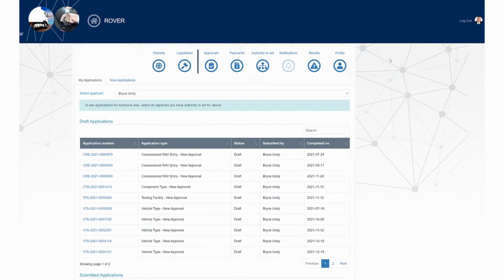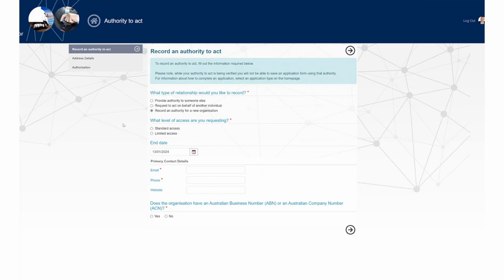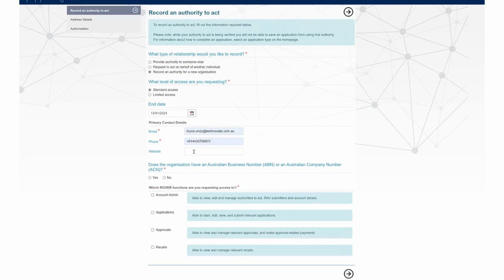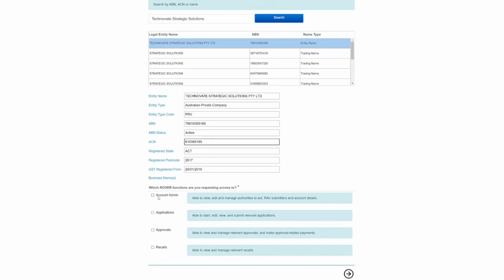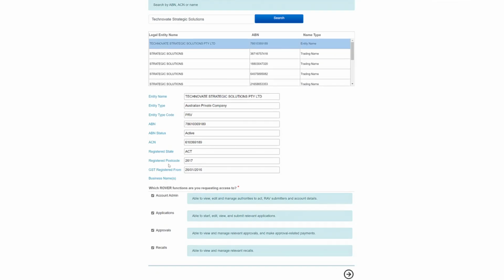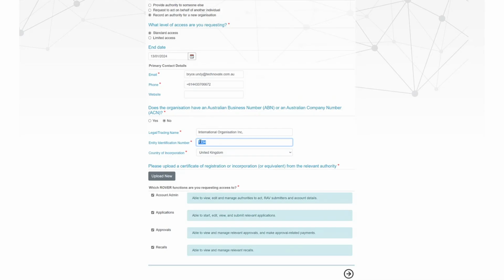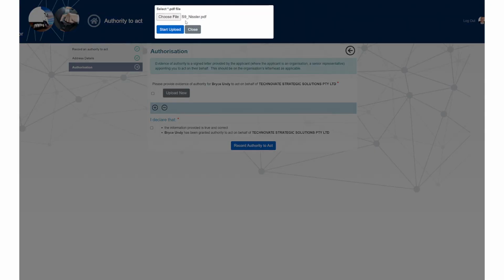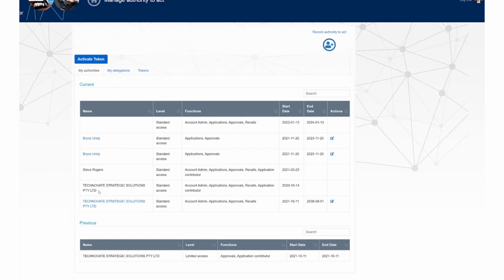ROVER: How to Setup an Organisation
Watch this video on how to set up an Australian or overseas organisation in ROVER, the department’s online applications and approvals portal. Once an organisation has been created, you’ll be able to manage the details of the organisation, including making applications on behalf of the organisation, managing their approvals, recalls, payments and more.

To access ROVER, visit rover.infrastructure.gov.au.